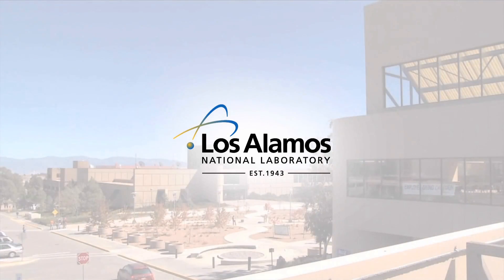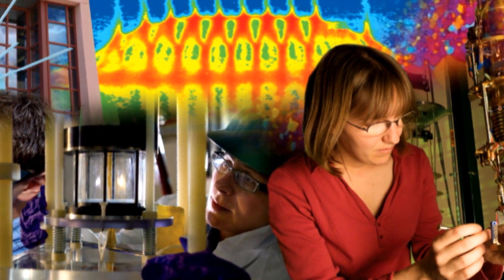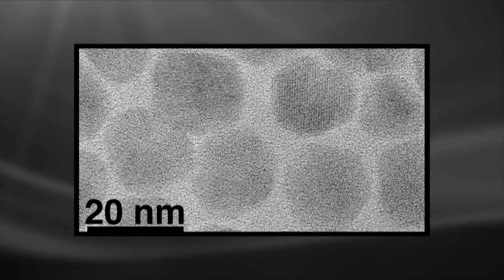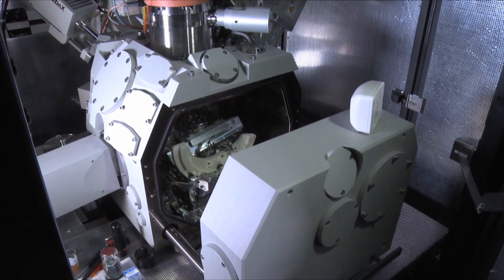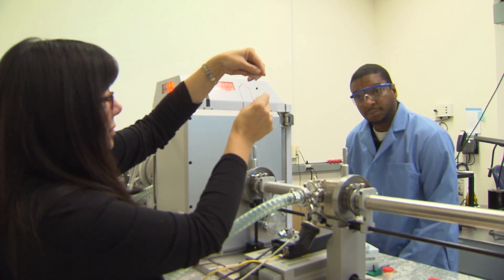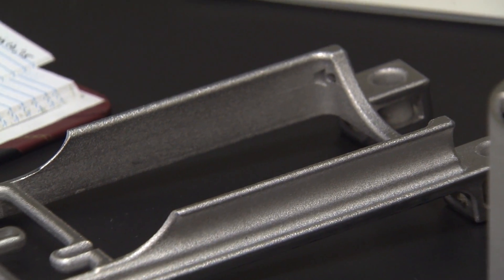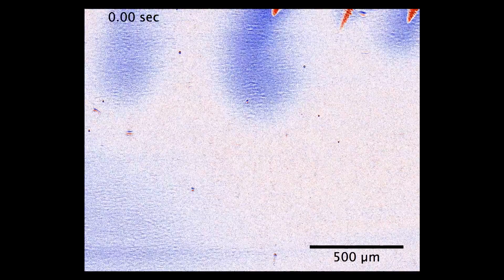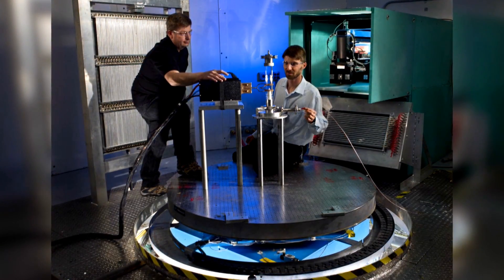Los Alamos National Laboratory - Materials Science & Technology & Materials Physics & Application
Los Alamos continues to build upon the historical foundation developed during the Manhattan Project to provide world-changing science & technology solving the world’s greatest national security challenges.

Materials Science is one of four foundational science pillars at Los Alamos and has a vision of controlled functionality through discovery and application of fundamental materials properties and materials synthesis and fabrication techniques, reaching from the molecular level, through nano- to microscopic scales, to bulk material. This requires innovative R&D at the boundaries of chemistry, physics, theory and materials science that translates fundamental discovery to materials production and integration.
A key goal is to establish the ability to rapidly meet mission needs based on a thorough knowledge of materials properties and interactions in relation to composition, structure and scale. This requires a program of synthesis, fabrication, characterization, and theory and modeling across a wide range of materials relevant to current and anticipated missions of the Laboratory.

Exciting areas where LANL is currently having impact on national security issues are in nano/biomaterials, nuclear energy materials, additive manufacturing and characterization of dynamic material processes. Lastly, Los Alamos is an exciting place to start and develop a career working on dynamic multi-disciplinary teams solving some of the world’s greatest national security challenges.